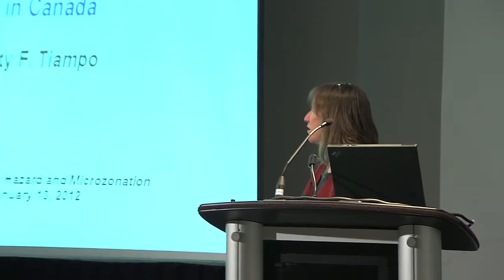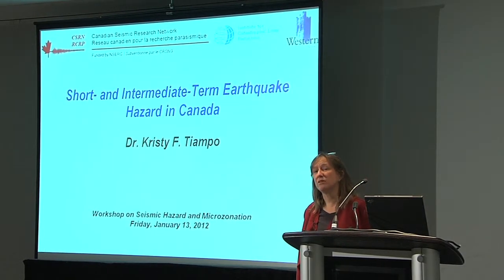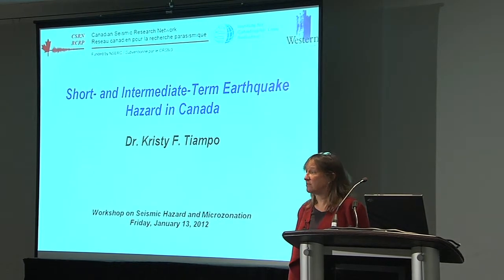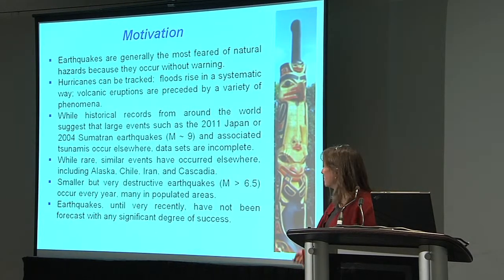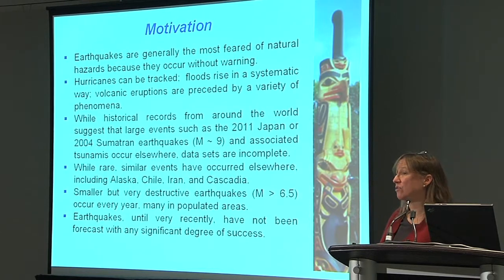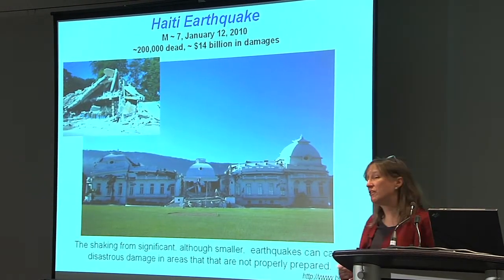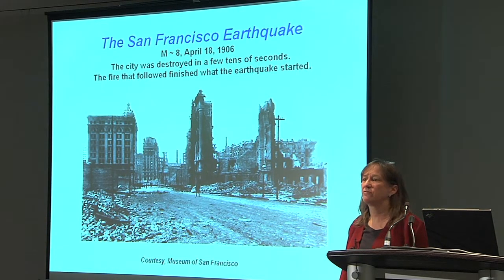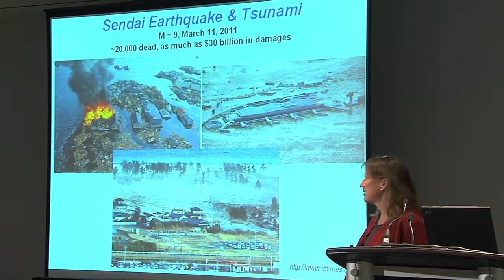Prof. Kristy Tiampo of UWO speaks at Workshop on Seismic Hazard and Microzonation